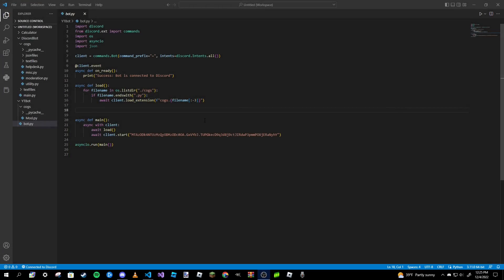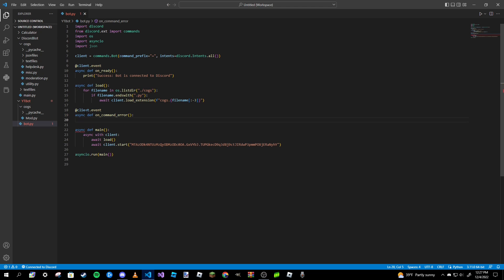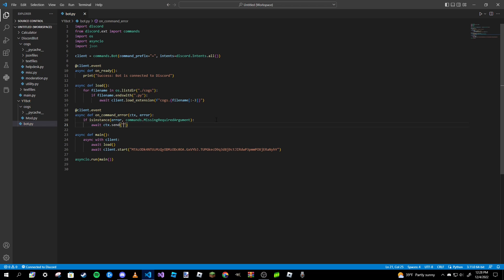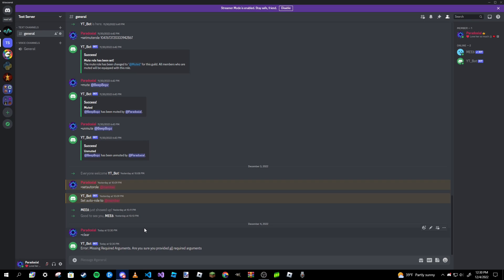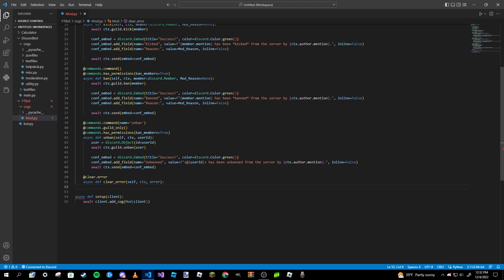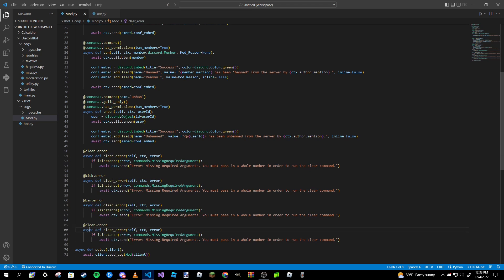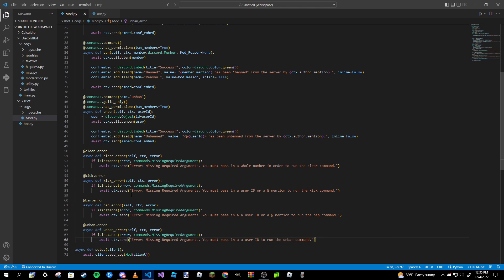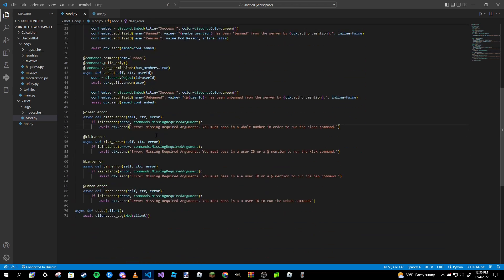Making a Discord Bot In Python (Part 10: Error Handling)